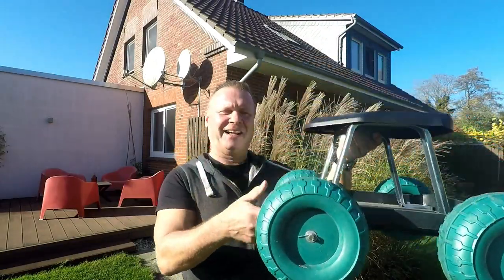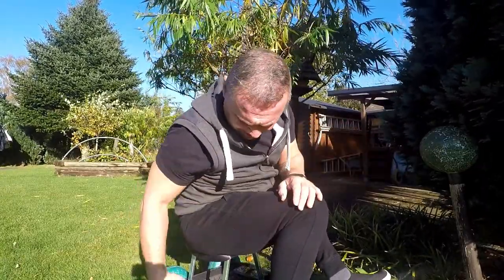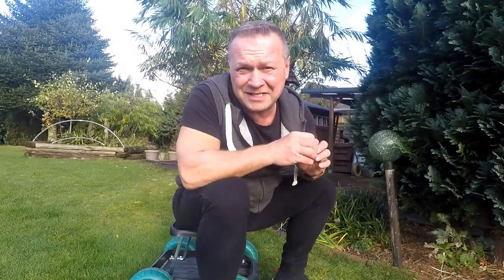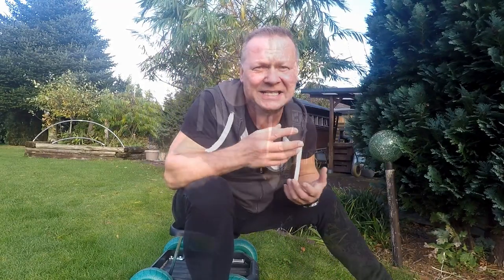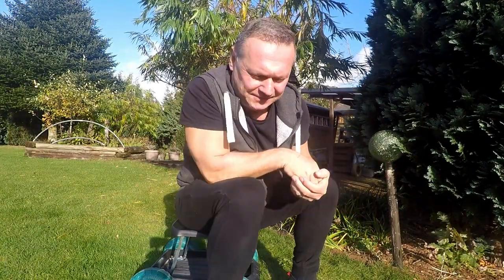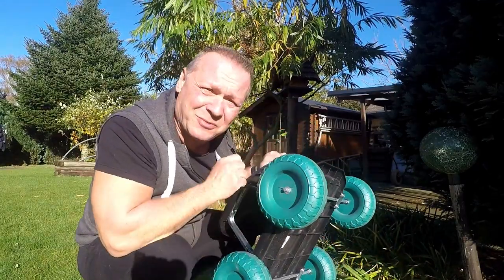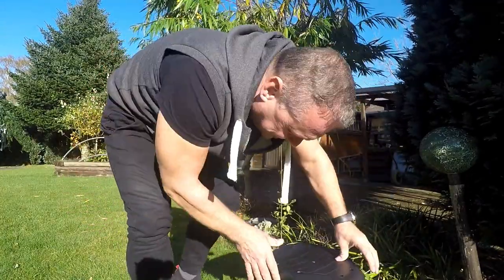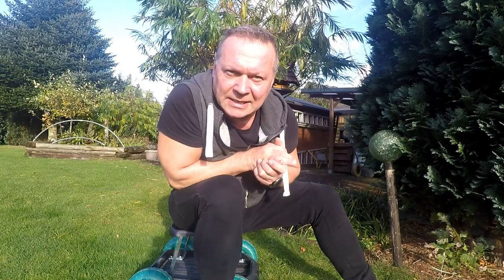Garden Trolley Review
The best garden trolley as far as I am concerned, everybody should get a trolley, there is a huge choice out there. We call it Schnitzelwagon, God only knows why, but it saves your knees and makes some hateful jobs that little bit more bearable. This one is sold by upp®
you can also get it from Amazon